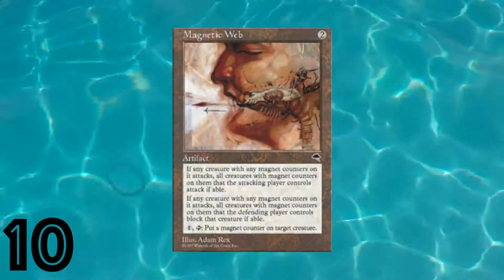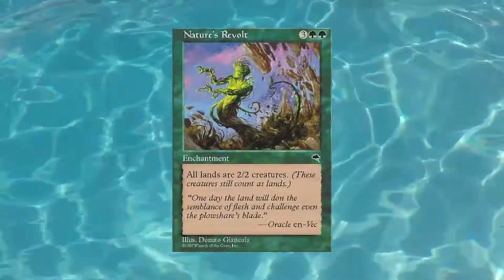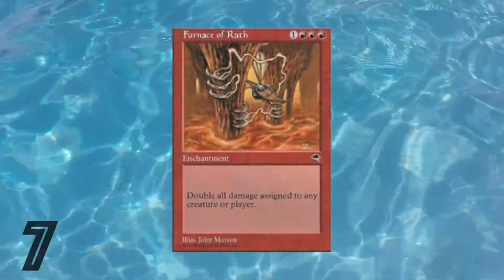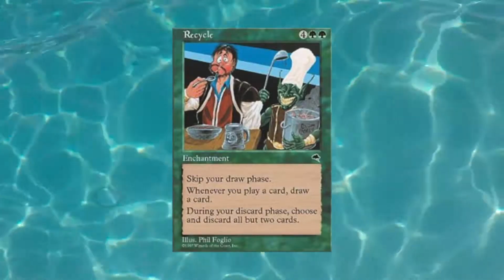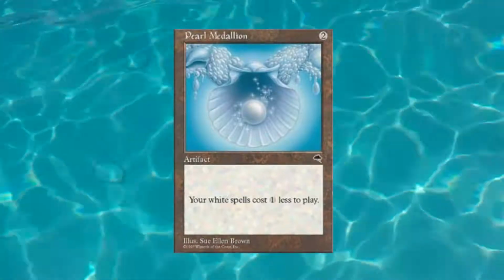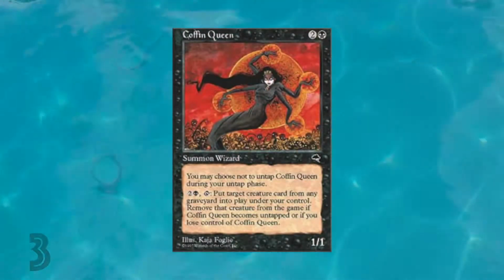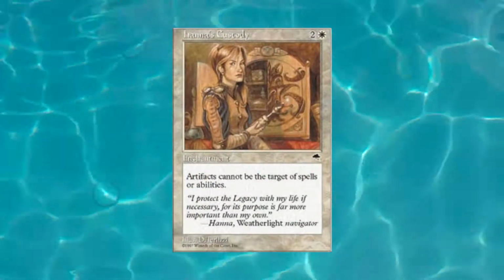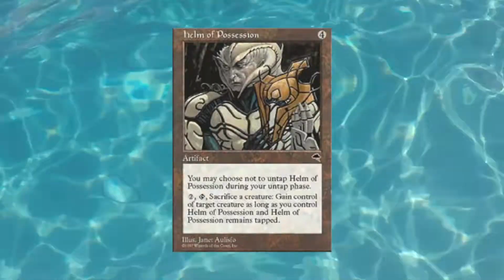Tempest | Hidden Gems #6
Happy Thanksgiving everyone! While you're waiting around to fill up your stomachs, why don't you join us in chewing on the best hidden gems of Tempest? I think it's safe to say you can brew up a storm with some of these bad boys.

In addition, you can check out our thoughts on the most valuable cards from Tempest